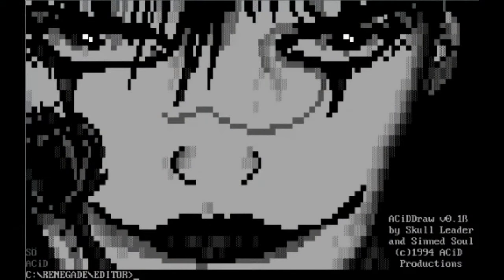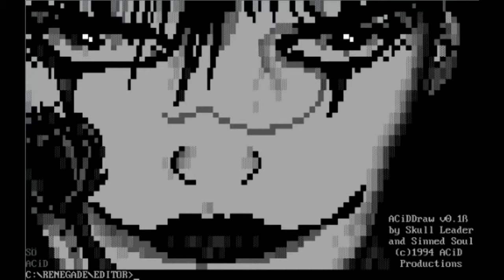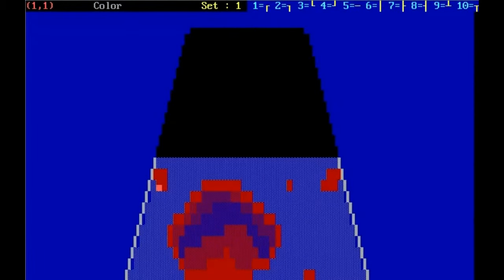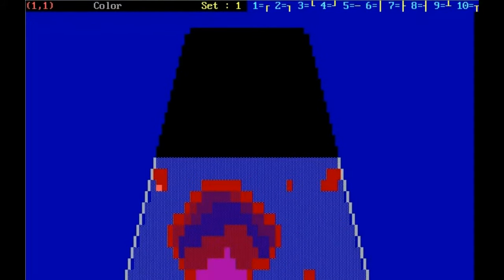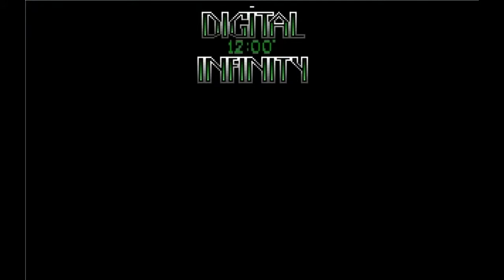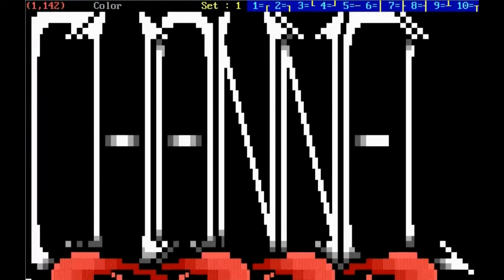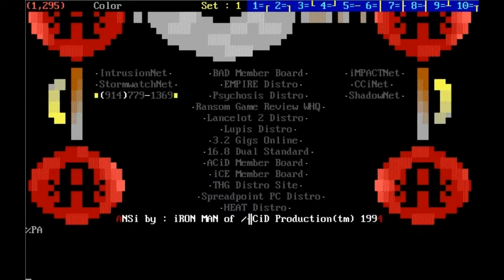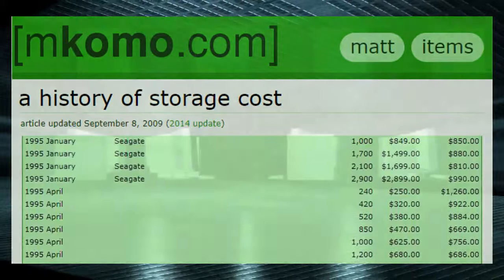ANSI Graphics / ANSI ART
A Retrospect  for ANSI Graphics and ANSI ART used on Bulletin Board Systems during the Mid Nineties.
0:00 Video Introduction
0:20 Ansi Graphics quick introduction
0:57 AcidDraw
1:31 My first Ansi art
2:24 The Digital Infinity Ansi (My Joke)
2:56 Ansi Graphic Slideshow
4:12 Hosted Hard drive space
4:40 Ansi graphics and BBS's
4:58 Animated Ansitoon Bart and the Feds
6:34 Roll out credits

Bulletin Board System
Bulletin Board Systems
Bulletin Board System (BBS)